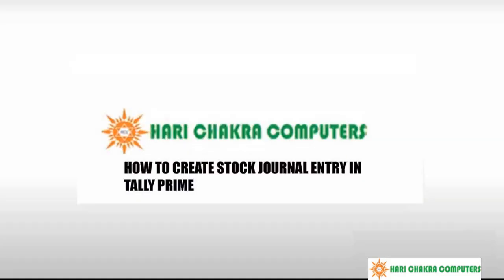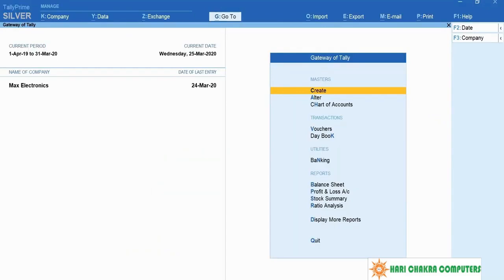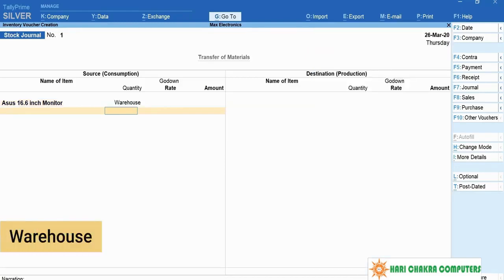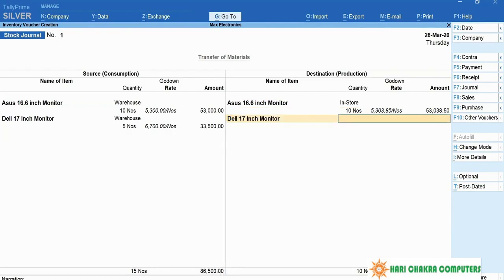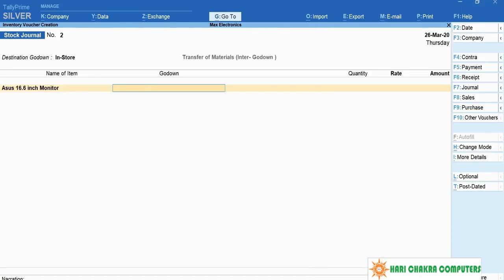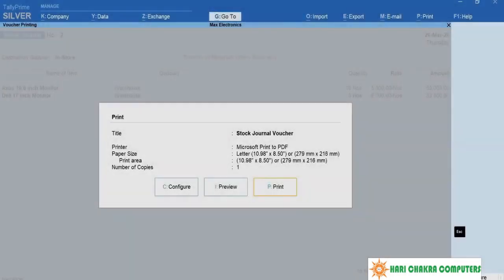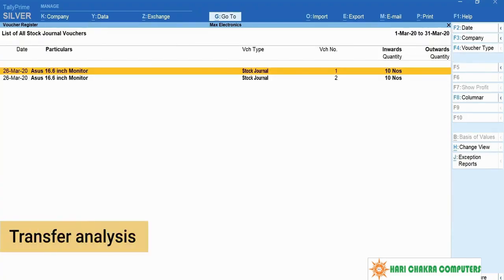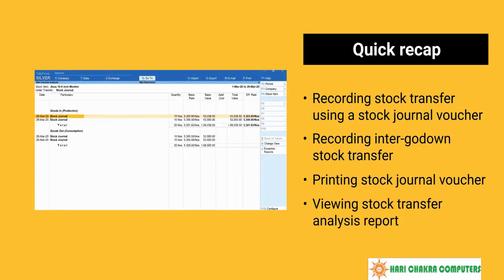STOCK JOURNAL ENTRY IN TALLY PRIME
HOW TO STOCK JOURNAL ENTRY IN TALLY PRIME